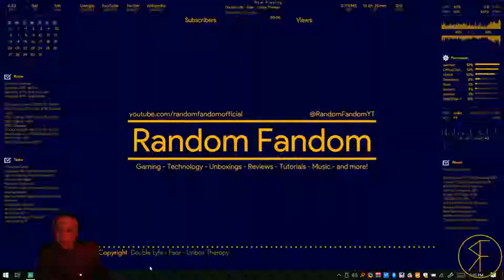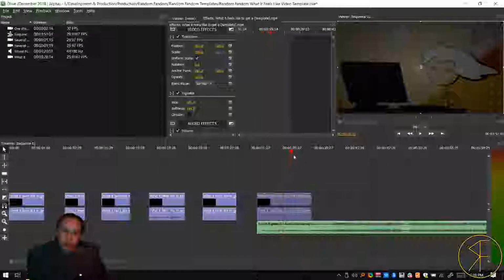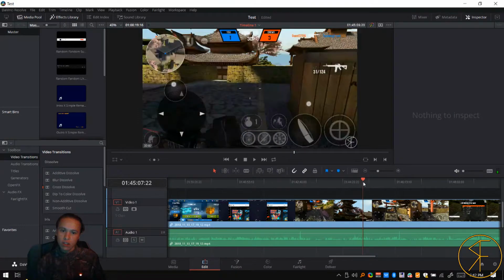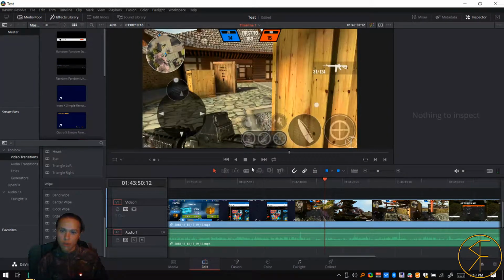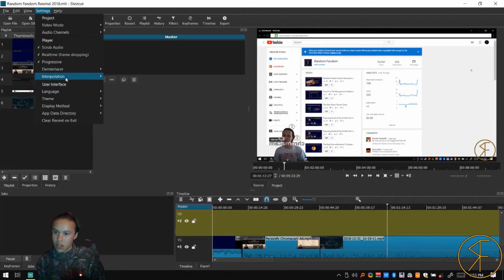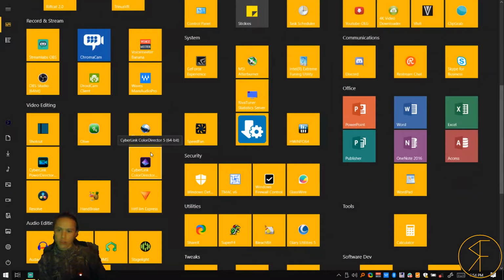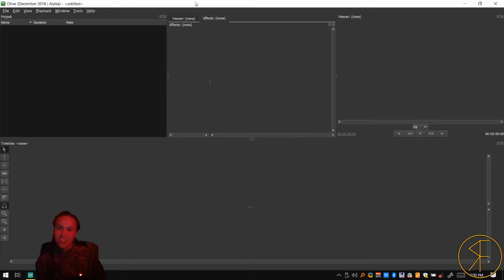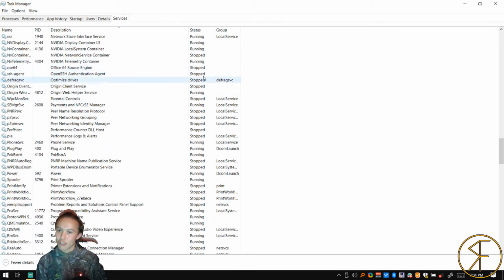Desktop Video Editors - Random Fandom